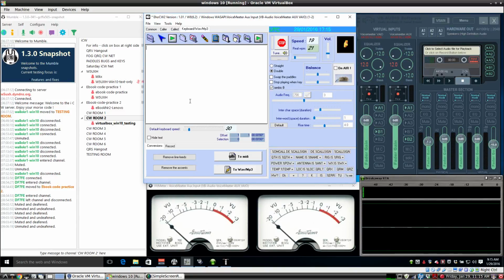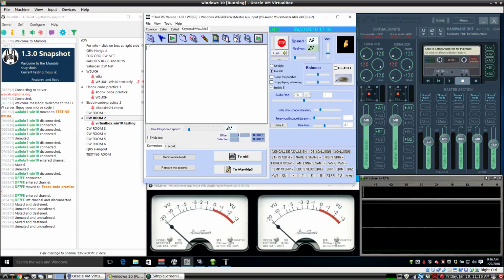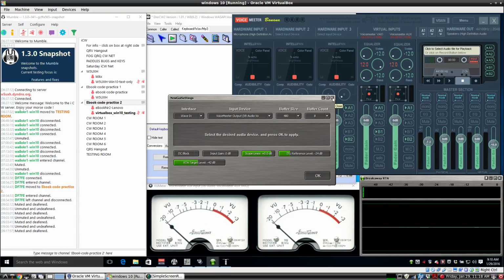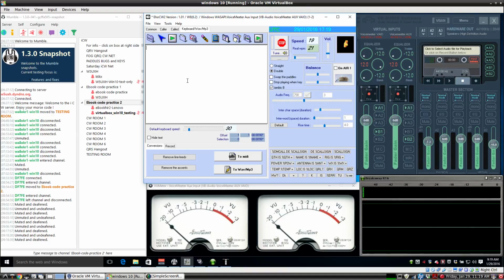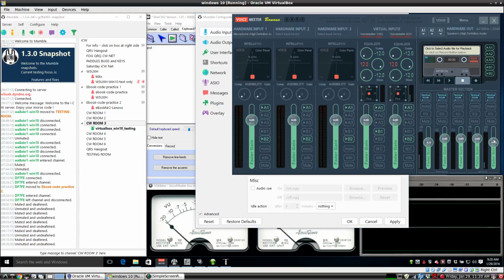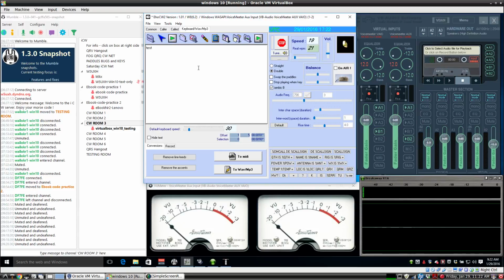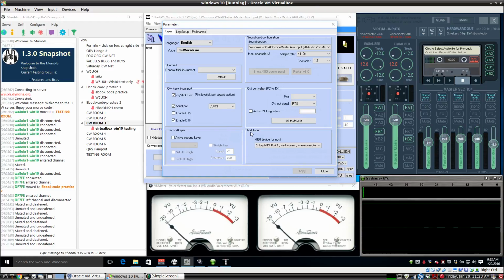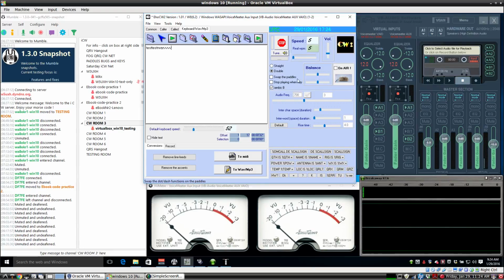To send and receive morse code over the internet on Windows 10 EhoCW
QRQcw - How to send and receive morse code over the internet on Windows 10 : EhoCW

Continues the windows 10, mumble-voicemeeter setup by adding a software cw keyer, EhoCW.  Instead of having to use an external hardware cw keyer you can use this software cw keyer, EhoCW.  to perform Iambic keying , straight key, and/or even a CW Keyboard all at the same time with just one App -  EhoCW.

NOTE: due to using virtualbox for my windows 10 demo, AND running the recording software AND my normal LINUX OPERATING system all at the same time, there are a few audio glitches you may hear. These audio artifacts would not be present otherwise.